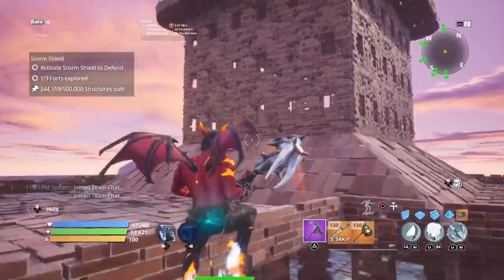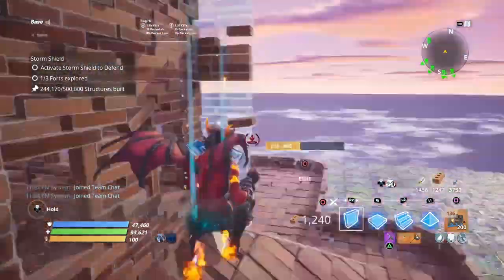Fortnite STW How To Build A Castle pt1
▬▬▬▬▬▬▬▬▬▬▬ஜ۩۞۩ஜ▬▬▬▬▬▬▬▬▬▬
Use Code FinestOreos in the shop
▬▬▬▬▬▬▬▬▬▬▬ஜ۩۞۩ஜ▬▬▬▬▬▬▬▬▬▬